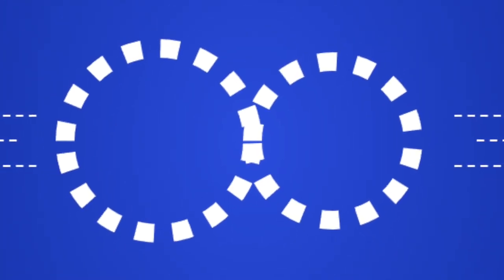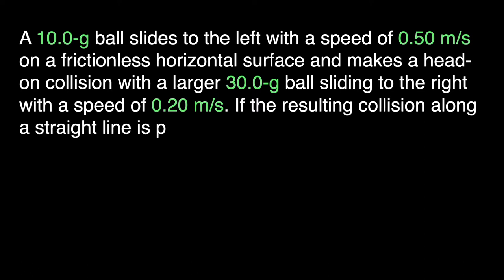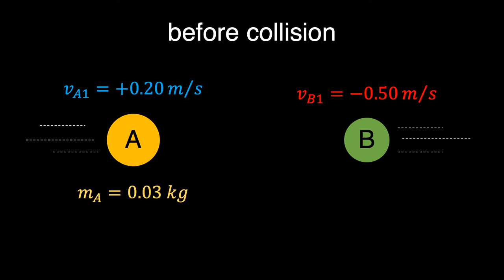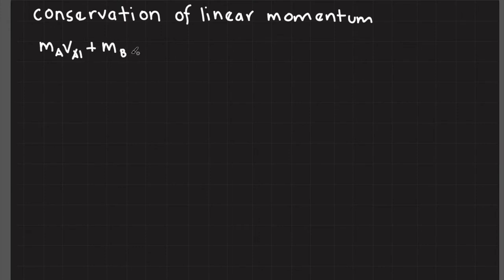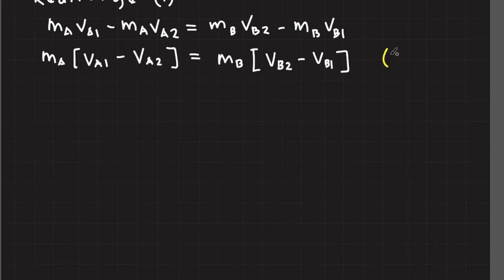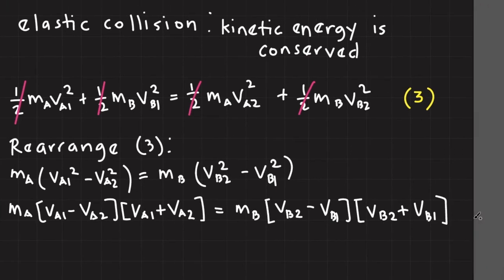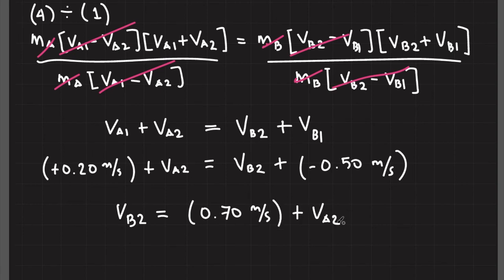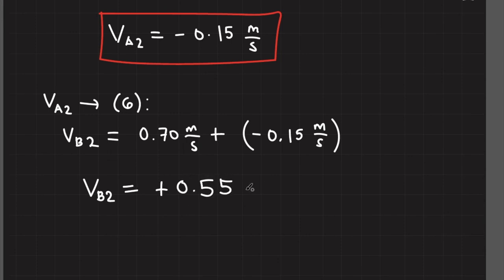Clever trick to solve Elastic Collision of Different Masses | sample NCEE, JEE or NEET test question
VLOG: How to calculate final velocities of different masses undergoing elastic collision on a frictionless surface using conservation of linear momentum and kinetic energy. The values are based on initial masses, which can be considered in an isolated system, and initial velocities. Effects of friction are ignored or neglected. | problem set item | sample UPCAT mock entrance exam question in mechanics with solution

A 10.0-g ball slides to the left with a speed of 0.50 m/s on a frictionless horizontal surface and makes a head-on collision with a larger 30.0-g ball sliding to the right with a speed of 0.20 m/s. If the resulting collision along a straight line is perfectly elastic, what is the velocity (magnitude and direction) of each ball after collision?

03:14 – Correction: “Divide equation 4 by equation 2”